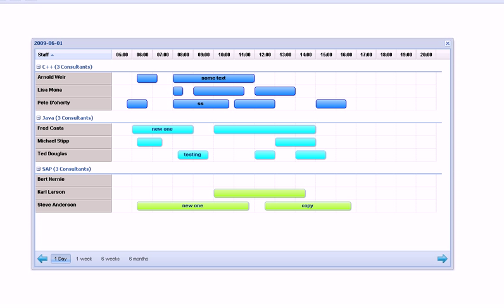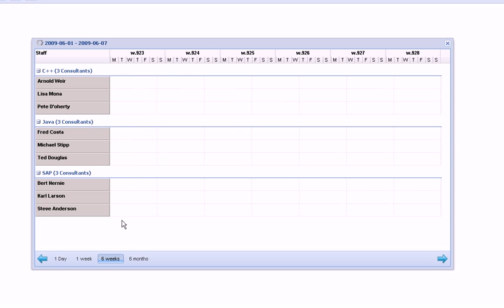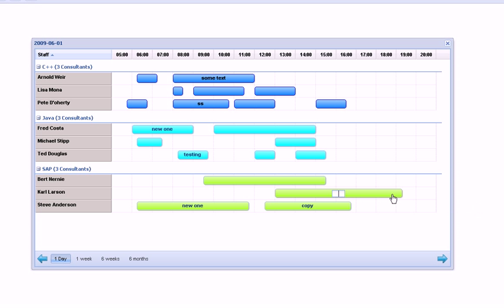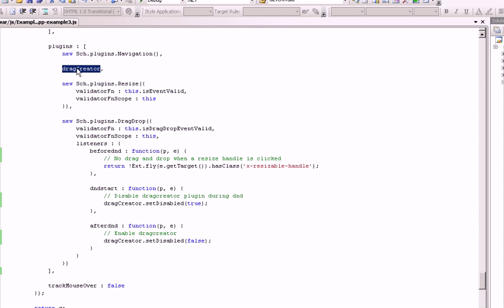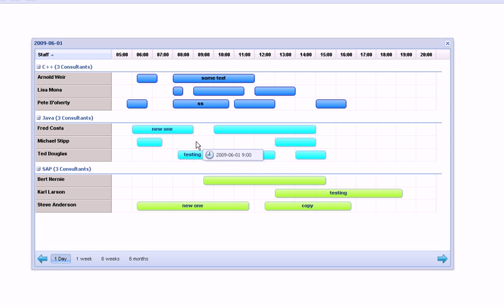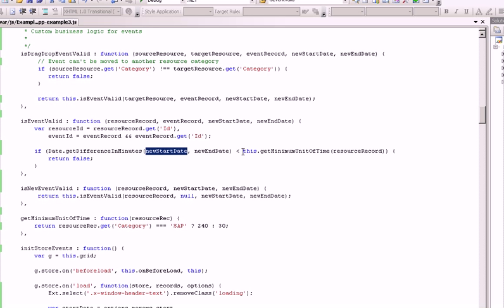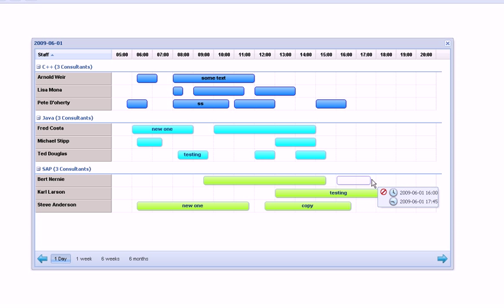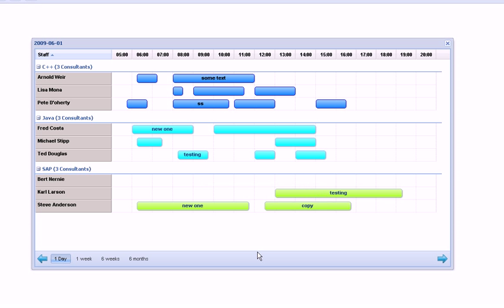Ext Scheduler webcast 2 - Adding business logic to the scheduler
Short intro showing how you add some simple business rules to the scheduler